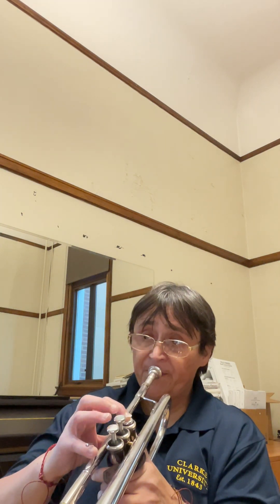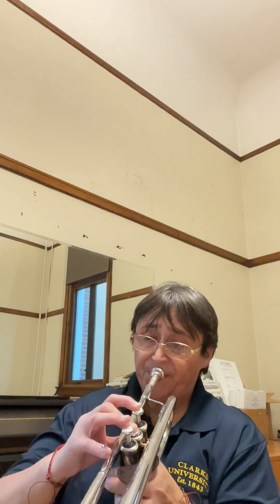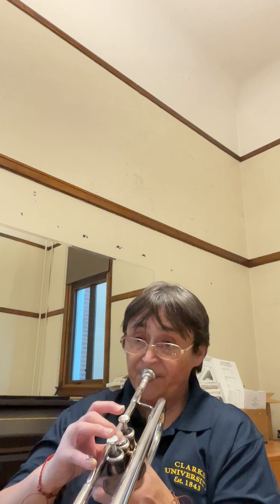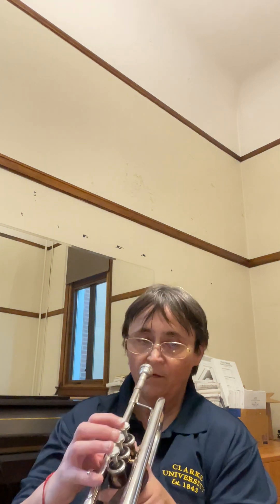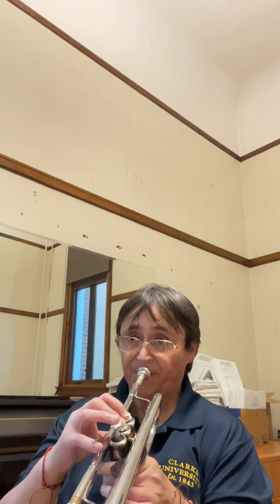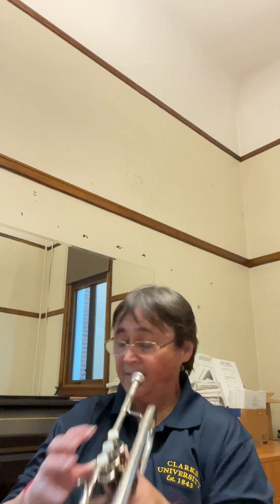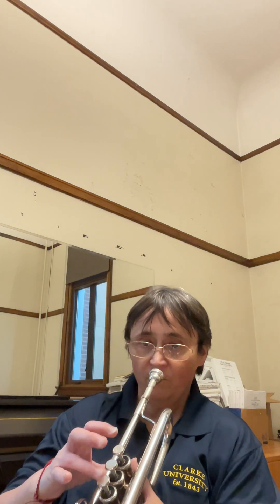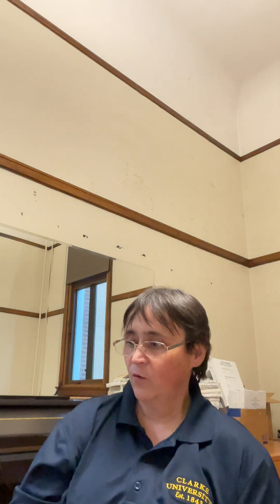Selected Studies P 13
Trumpet Quick Lessons
Dr, Any Dunker
Clarke University

Iowa All-State Band Etude 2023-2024
 Maryland All-State Band Etude 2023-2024